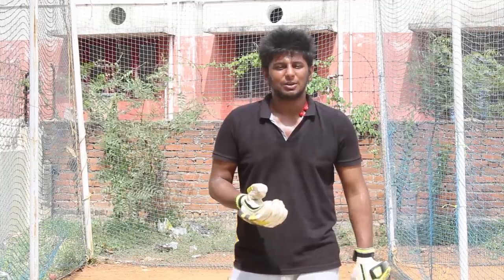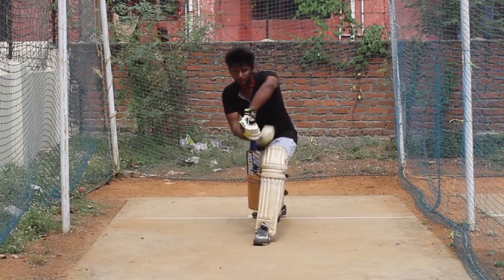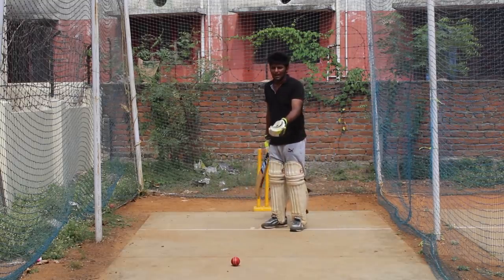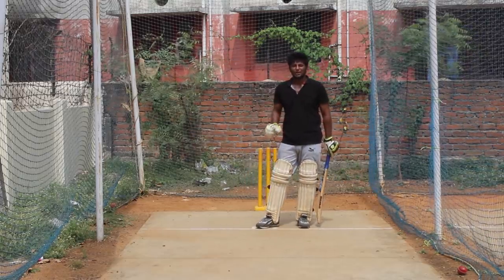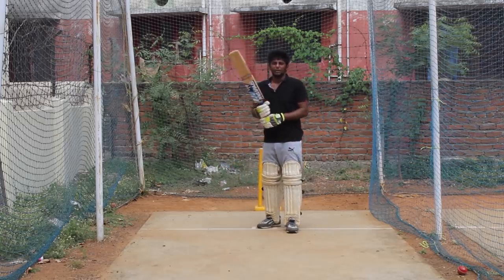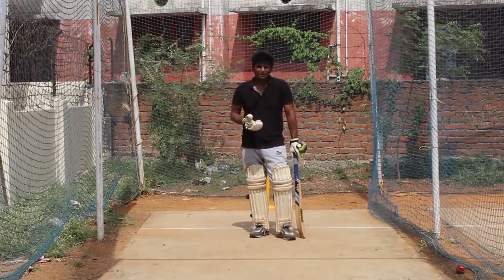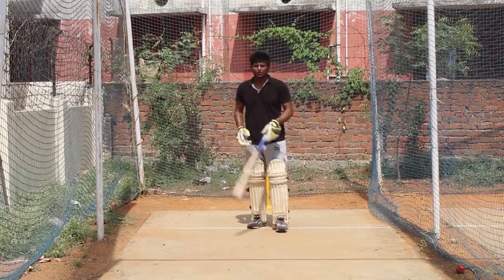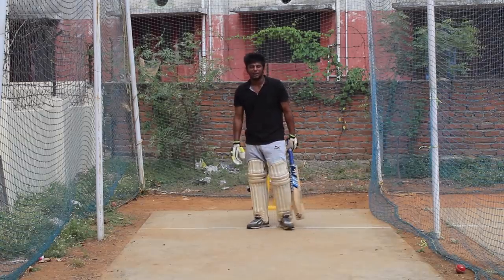Sweep Shot | Cricket Batting Tips | Nothing But Cricket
It's time to learn how to sweep !

Watch the video fully and don’t forget to LIKE the video.
Share it so that many Tamil audiences will get the chance to know about my channel.

Keep supporting as always You guys do!!